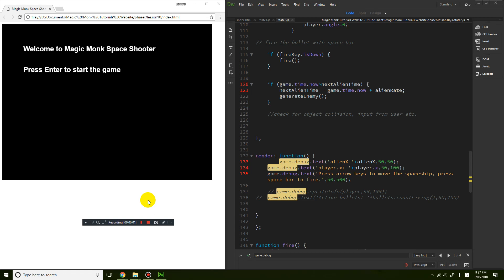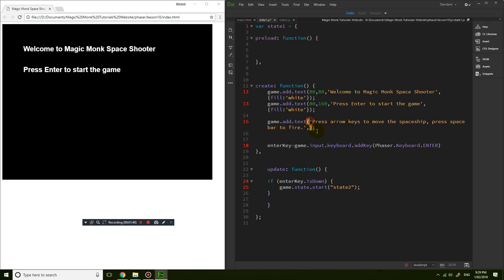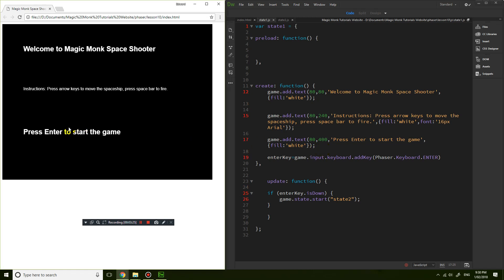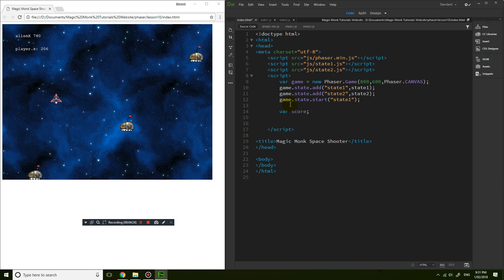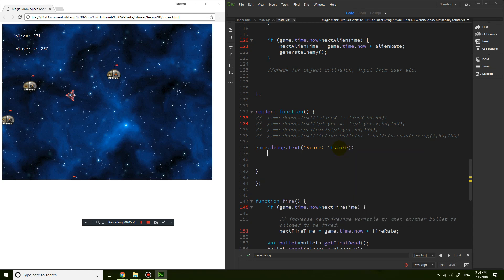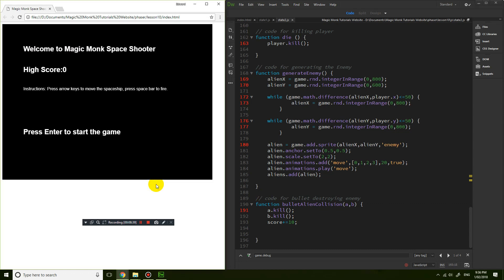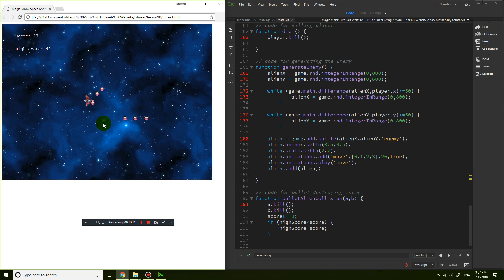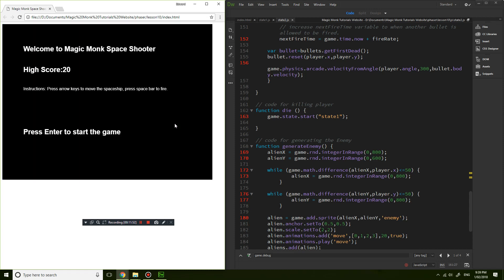Javascript games programming using Phaser in Dreamweaver lesson 10 - High Scores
You will learn how to change the font size and font-face of text displayed in the game, how to create, update and display the score and high score variables, how to restart the game with the high score saved.